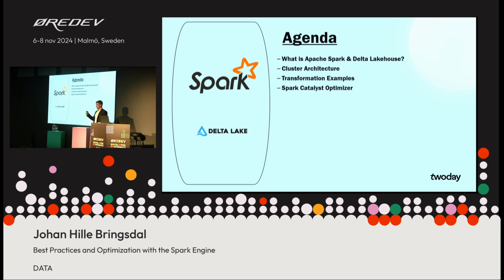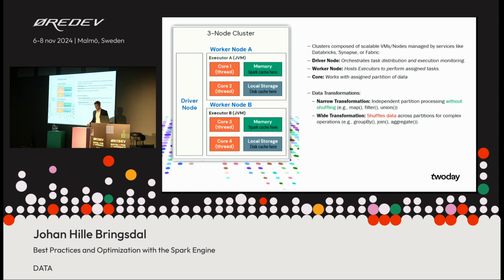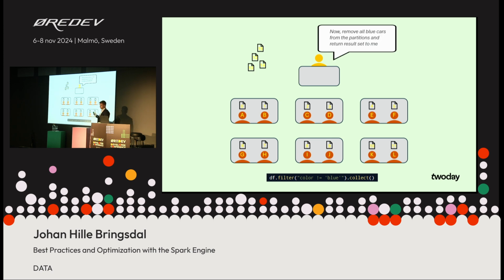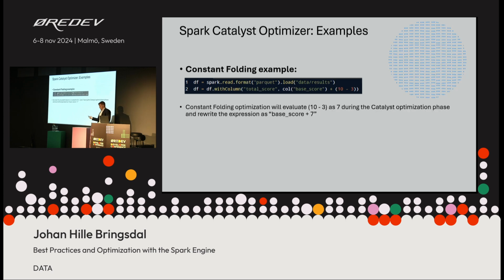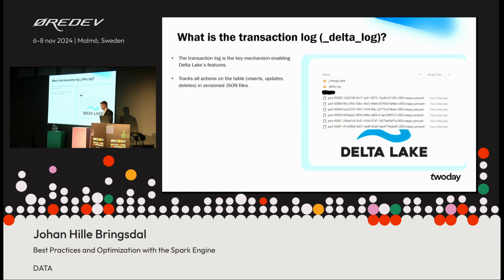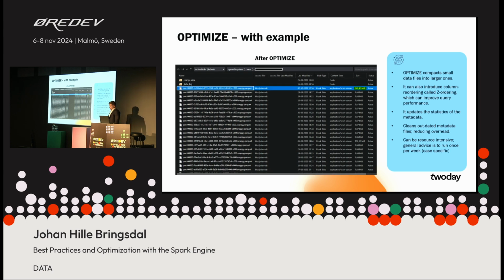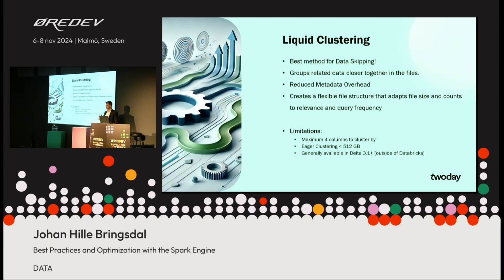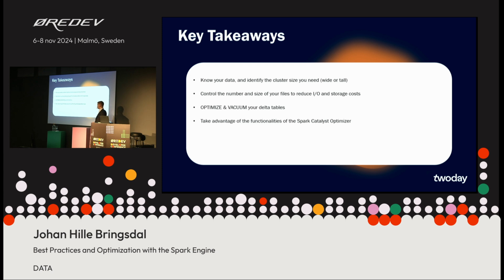Johan Hille Bringsdal - Best Practices and Optimization with the Spark Engine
Session description:
This talk covers some of the fundamentals of the Spark engine, as well as some optimization strategies in relation to clusters and delta tables in general. You will learn what Apache Spark actually is, details on the cluster architecture, on the brain of the Spark, how to work with Delta tables, and you'll leave with some Dos and Don'ts for optimizing your work.